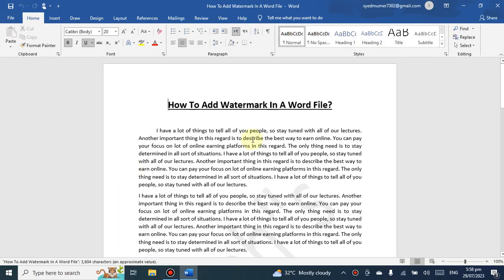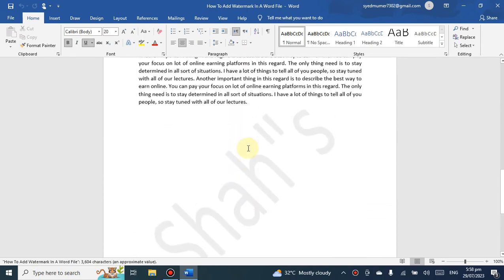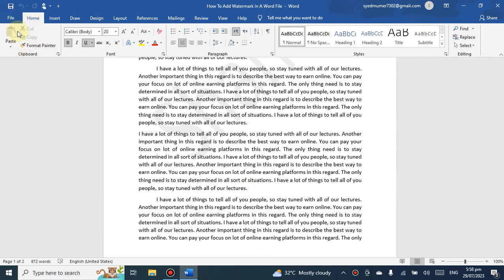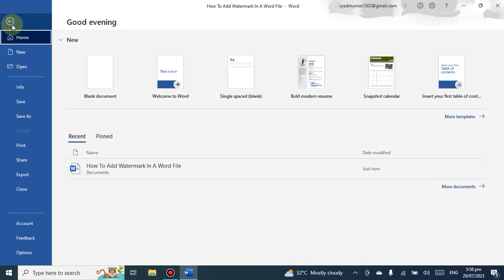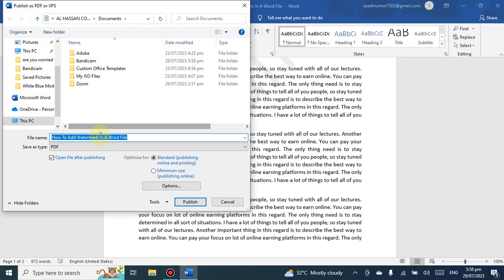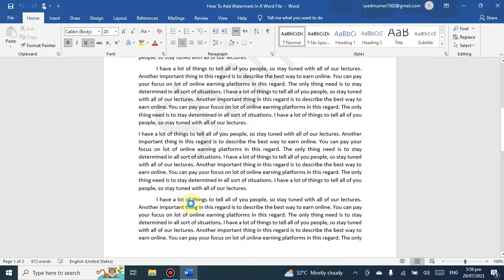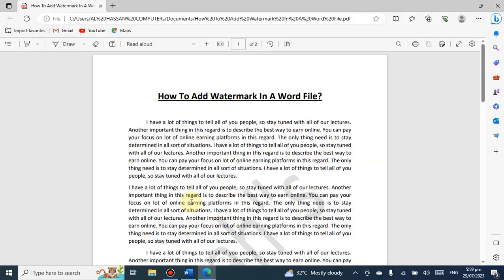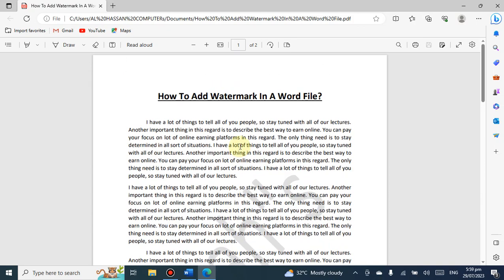Word to PDF Conversion Made Easy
In this tutorial, learn how to easily convert your Word documents into PDF files. Whether you want to share a professional report, an eBook, or any other document that should maintain its formatting across different devices, the Word to PDF conversion is the way to go.